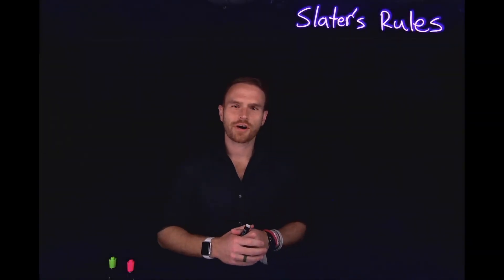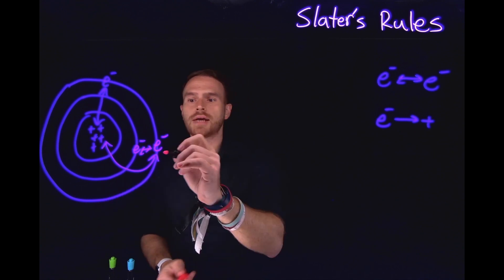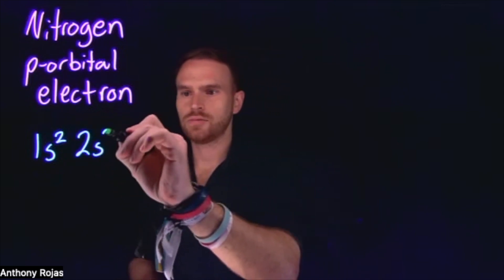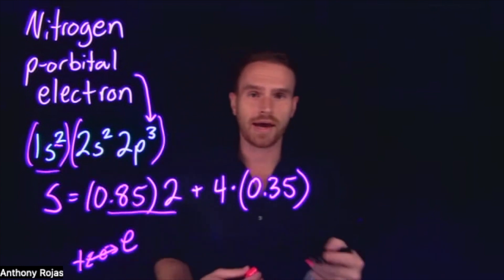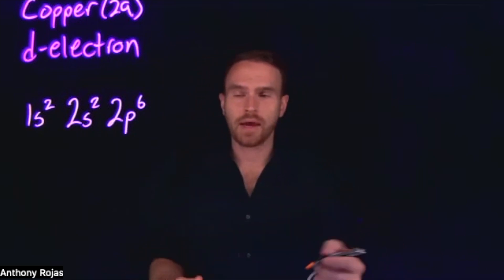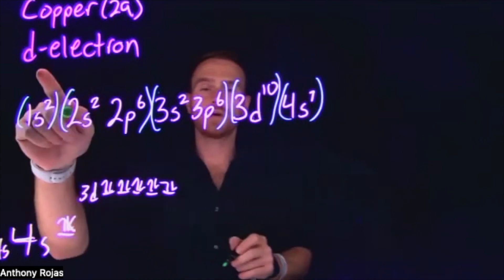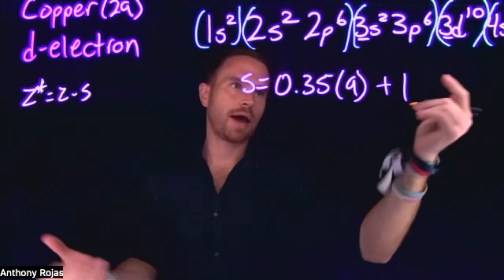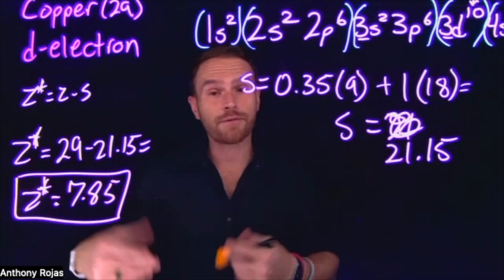How to Determine Effective Nuclear Charge Using Slater's Rules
🌐 Calculating Effective Nuclear Charge! | Unlock the Power of Slater's Rules in Inorganic Chemistry 🧪💡✨

Ready to unravel the secrets behind Effective Nuclear Charge? Join us in this educational journey as we delve into using Slater's Rules to calculate effective nuclear charge, demystifying one of the key concepts in inorganic chemistry! 🎓

💡 Effective Nuclear Charge is a fundamental concept that impacts atomic properties. In this video, we break down Slater's Rules step by step, providing you with the tools to navigate and understand the nuances of electron shielding and attraction within atoms. 🌟

🔬 Whether you're a chemistry student or a science enthusiast, this video is your passport to mastering the concept of Effective Nuclear Charge, empowering you to decode the mysteries of atomic behavior. 💪

🎯 What you'll uncover:
✅ Understanding electron shielding
✅ Calculating Effective Nuclear Charge
✅ Practical applications in inorganic chemistry

Timestamp
00:00 Introduction
03:53 Slater's Rules
08:22 Practice Problem

🚀 Elevate your knowledge with clear explanations and real-world examples. Hit play now and embark on the path to becoming an Effective Nuclear Charge expert! 🌌🔍✨

🤓🌐 Let's make inorganic chemistry education captivating and accessible to all!